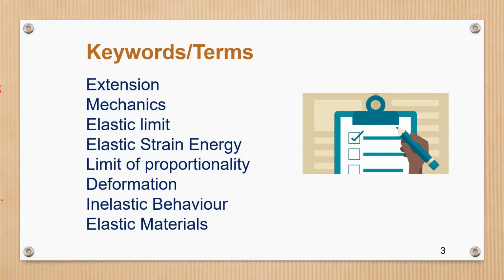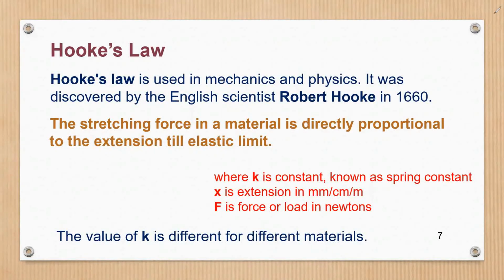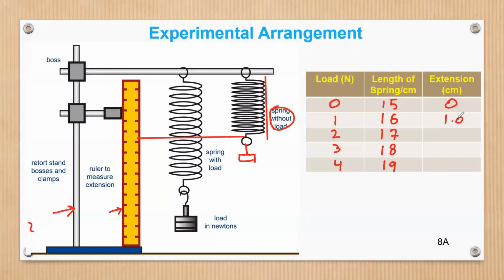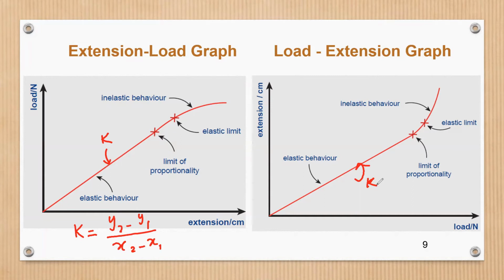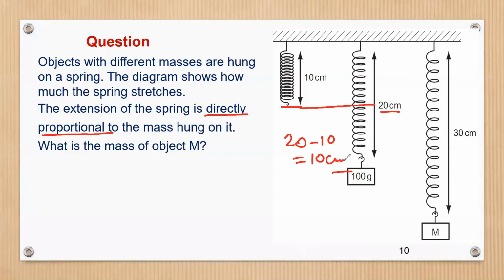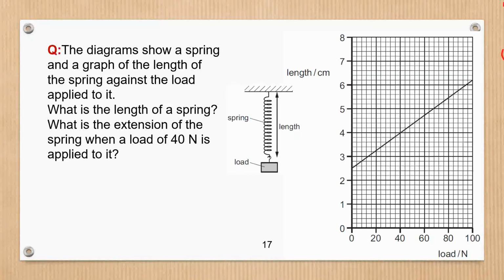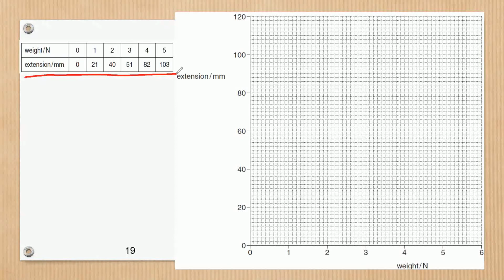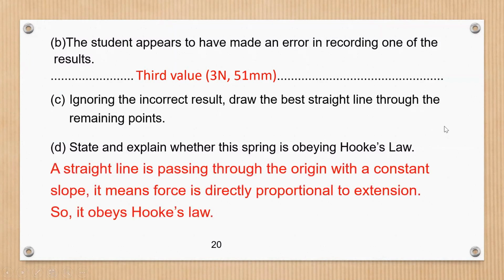Hookes Law - Includes Pastpaper Questions - By Raza Kayani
This lesson has been recorded by Raza Kayani for IGCSE/GCSE O & A-Level Physics for the students of the University of Cambridge CAIE worldwide Examination on the topic of Hooke's Law, Density of regular & Irregular objects. This lesson also includes how to calculate the spring constant of different materials. This lesson is useful for CBSE, Matric & F.Sc., Physics Students worldwide. This lesson can be used to solve IGCSE/GCSE O & A-Level Physics students to solve the pastpapers.